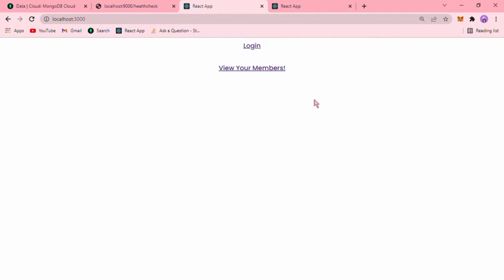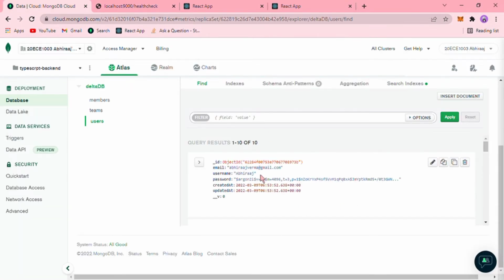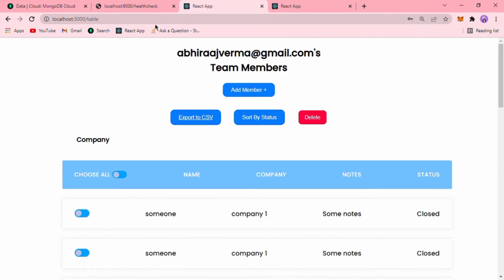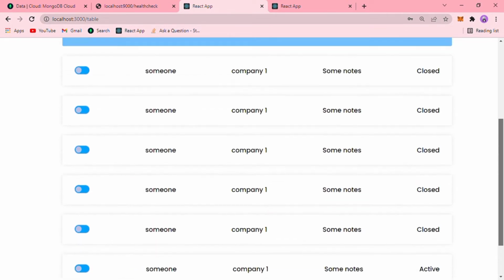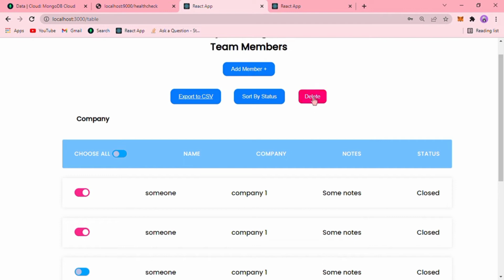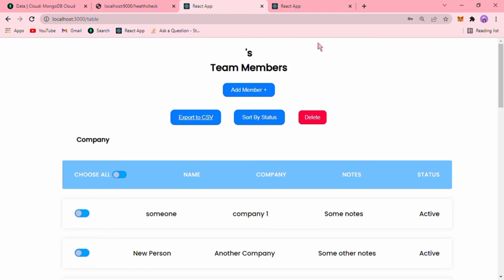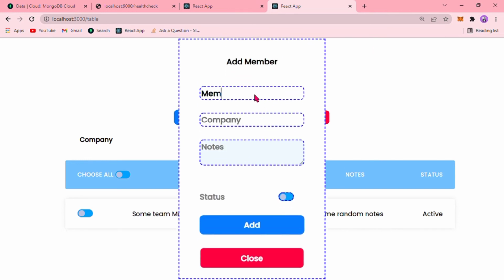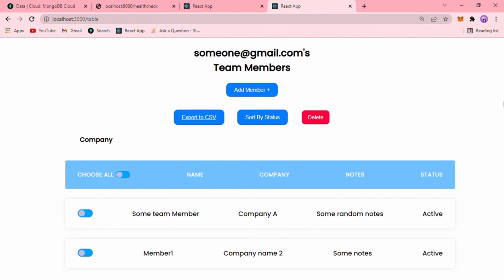Team Management System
Delta Exchange Assignment